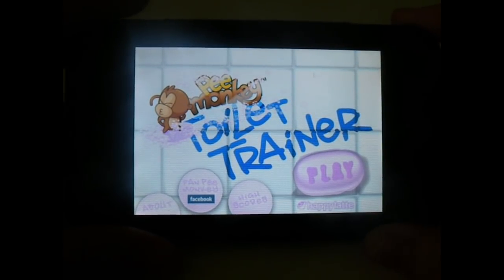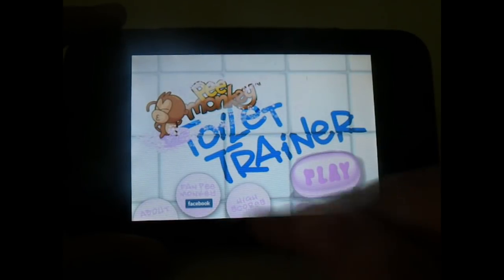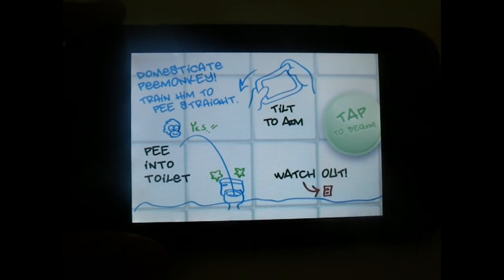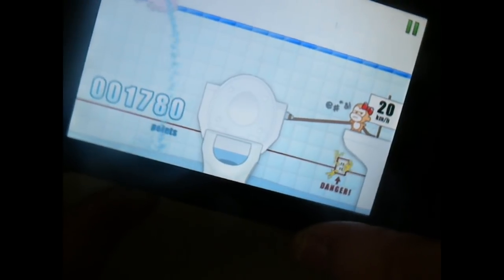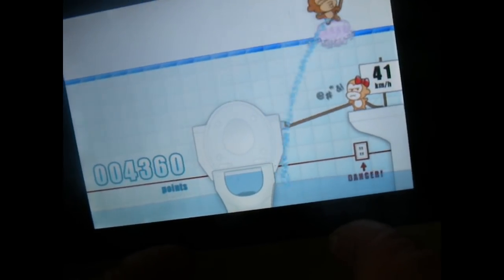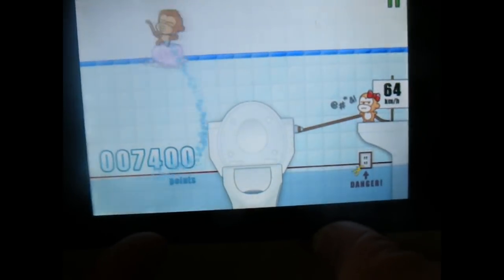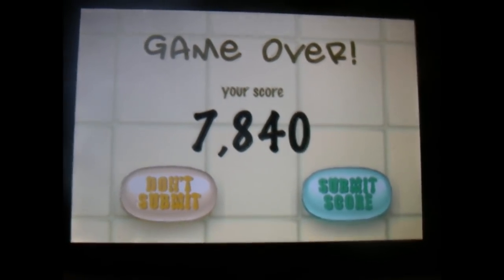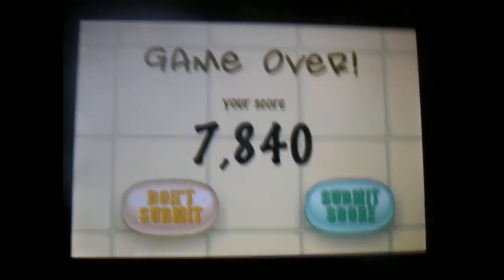Pee Monkey (Toilet Trainer) review - iPhone / iPod Touch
Free ! Enjoy , sorry for not uploading for 3 days!